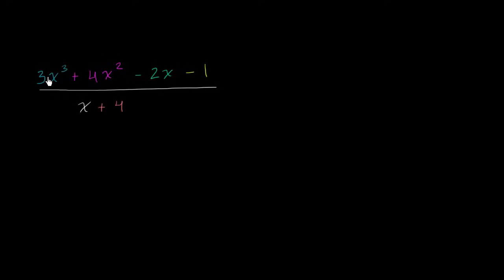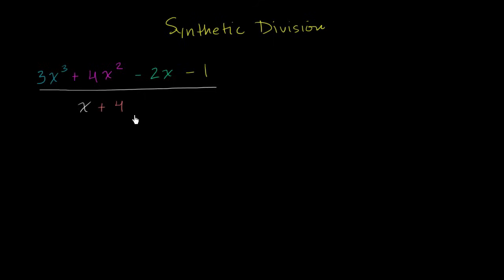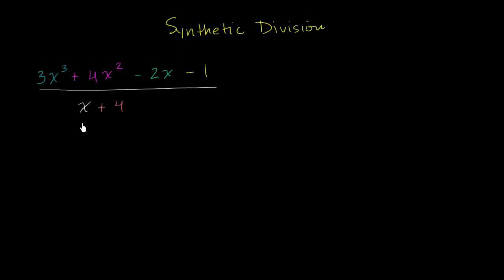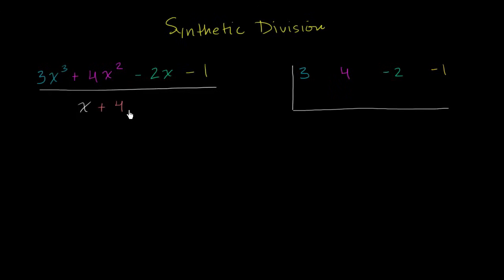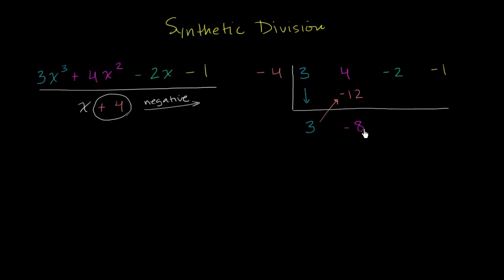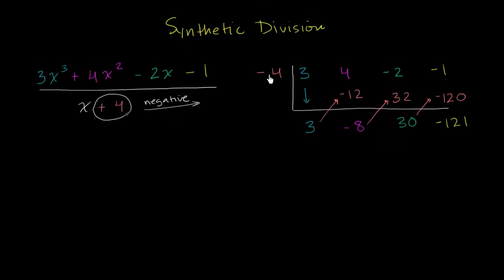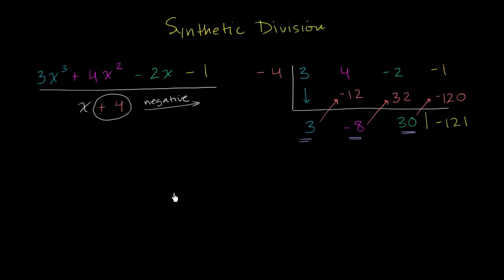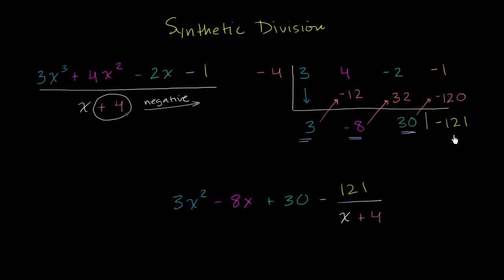Intro to polynomial synthetic division | Precalculus | Khan Academy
Learn how to use synthetic division as another approach to solve polynomials.